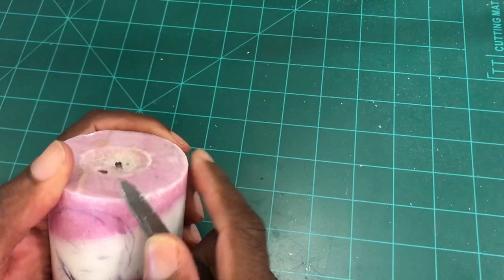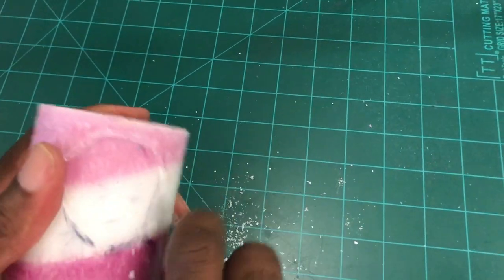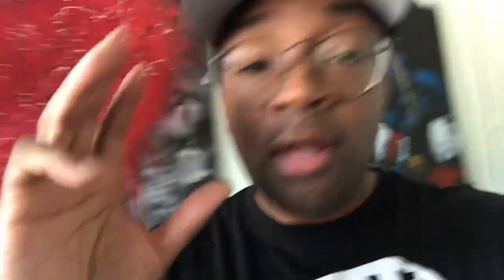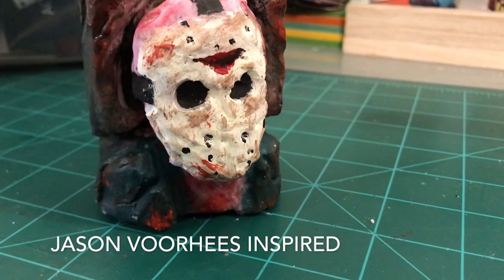Turning Random Item From Dollar Tree Into Art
My first attempt to customize / carving a candle. This is a cheap candle I got from the Dollar Tree and I attempted to turn it into my favorite Halloween Icon Jason Voorhees from Friday the 13th. Let me know what you think of this hallween prop.

Below is the link to my online store where you can buy these!

SUPPLIES:
Candle
Sodering Iron
Acrylic Paint
NON FLAMABLE sealer
Paint Brushes